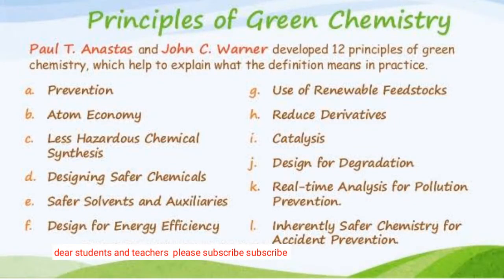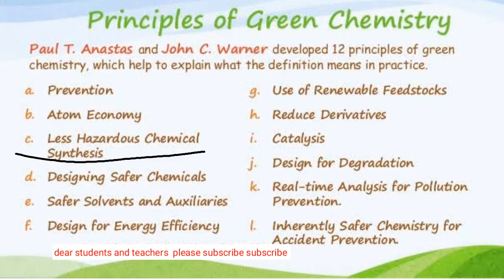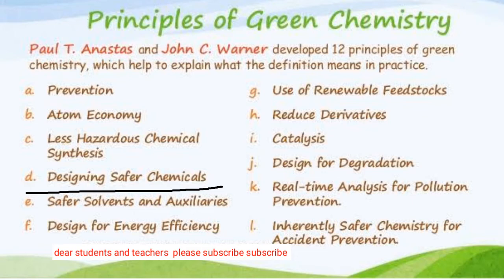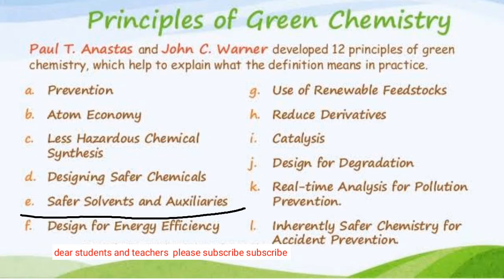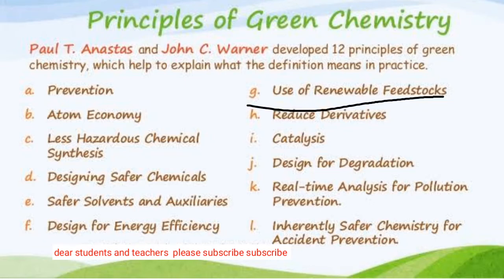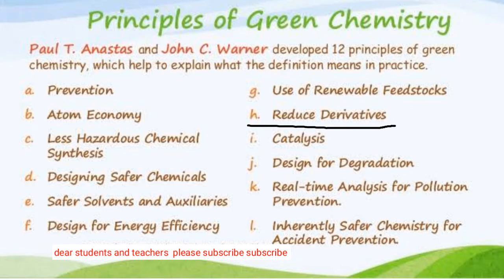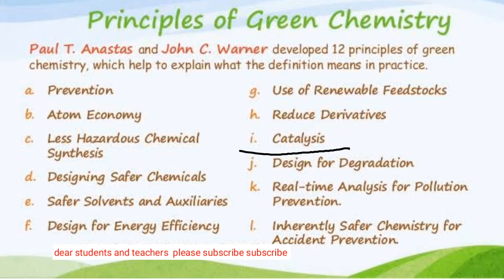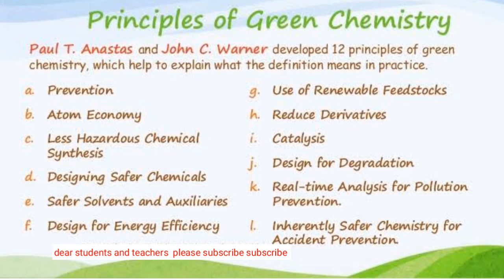Green Chemistry | Definition Green Chemistry | 12 principle of Greenchemistry | Get Online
Get
Get tutors for physics chemistry math A-level O-level for all classes

Green chemistry, also called sustainable chemistry, is an area of chemistry and chemical engineering focused on the design of products and processes that minimize or eliminate the use and generation of hazardous substances. While environmental chemistry focuses on the effects of polluting chemicals on nature, green chemistry focuses on the environmental impact of chemistry, including reducing consumption of nonrenewable resources and technological approaches for preventing pollution.

The overarching goals of green chemistry—namely, more resource-efficient and inherently safer design of molecules, materials, products, and processes—can be pursued in a wide range of contexts.

IUPAC definition
Green chemistry (sustainable chemistry): Design of chemical products and processes that reduce or eliminate the use or generation of substances hazardous to humans, animals, plants, and the environment.
Note 1: Modified from ref.[8] to be more general.

Note 2: Green chemistry discusses the engineering concept of pollution prevention and zero waste both at laboratory and industrial scales. It encourages the use of economical and

ecocompatible techniques that not only improve the yield but also bring down the cost of disposal of wastes at the end of a chemical process.

Green chemistry emerged from a variety of existing ideas and research efforts (such as atom economy and catalysis) in the period leading up to the 1990s, in the context of increasing attention to problems of chemical pollution and resource depletion. The development of green chemistry in Europe and the United States was linked to a shift in environmental problem-solving strategies: a movement from command and control regulation and mandated reduction of industrial emissions at the "end of the pipe," toward the active prevention of pollution through the innovative design of production technologies themselves. The set of concepts now recognized as green chemistry coalesced in the mid- to late-1990s, along with broader adoption of the term (which prevailed over competing terms such as "clean" and "sustainable" chemistry).

In the United States, the Environmental Protection Agency played a significant early role in fostering green chemistry through its pollution prevention programs, funding, and professional coordination. At the same time in the United Kingdom, researchers at the University of York contributed to the establishment of the Green Chemistry Network within the Royal Society of Chemistry, and the launch of the journal Green Chemistry

In 1998, Paul Anastas (who then directed the Green Chemistry Program at the US EPA) and John C. Warner (then of Polaroid Corporation) published a set of principles to guide the practice of green chemistry.[12] The twelve principles address a range of ways to reduce the environmental and health impacts of chemical production, and also indicate research priorities for the development of green chemistry technologies.

The principles cover such concepts as:

the design of processes to maximize the amount of raw material that ends up in the product;
the use of renewable material feedstocks and energy sources;
the use of safe, environmentally benign substances, including solvents, whenever possible;
the design of energy efficient processes;
avoiding the production of waste, which is viewed as the ideal form of waste management.
The twelve principles of green chemistry are:[13]

Prevention. Preventing waste is better than treating or cleaning up waste after it is created.
Atom economy. Synthetic methods should try to maximize the incorporation of all materials used in the process into the final product. This means that less waste will be generated as a result.
Less hazardous chemical syntheses. Synthetic methods should avoid using or generating substances toxic to humans and/or the environment.
Designing safer chemicals. Chemical products should be designed to achieve their desired function while being as non-toxic as possible.
Safer solvents and auxiliaries. Auxiliary substances should be avoided wherever possible, and as non-hazardous as possible when they must be used.
Design for energy efficiency. Energy requirements should be minimized, and processes should be conducted at ambient temperature and pressure whenever possible.
Use of renewable feedstocks. Whenever it is practical to do so, renewable feedstocks or raw materials are preferable to non-renewable ones.
Reduce derivatives. Unnecessary generation of derivatives—such as the use of protecting groups—should be minimized or avoided if possible; such steps require additional reagents and may generate additional waste.